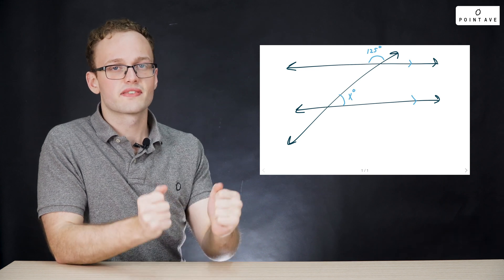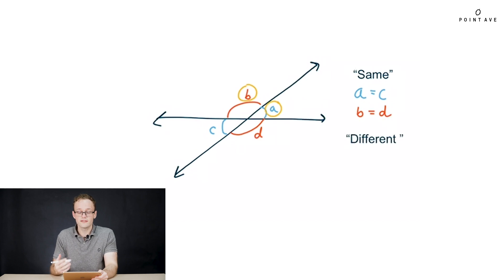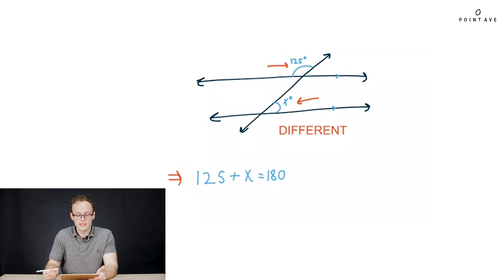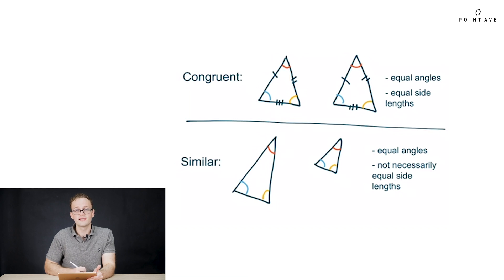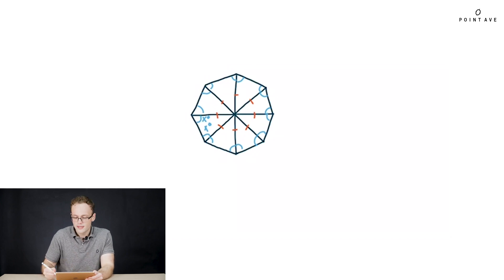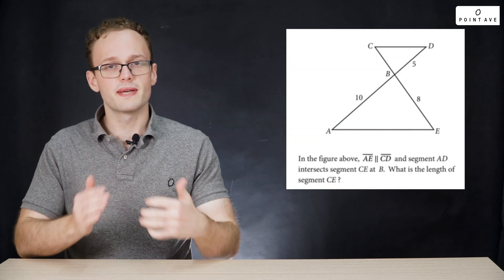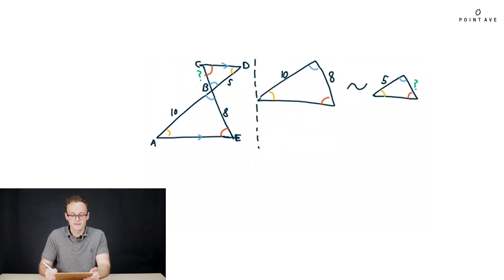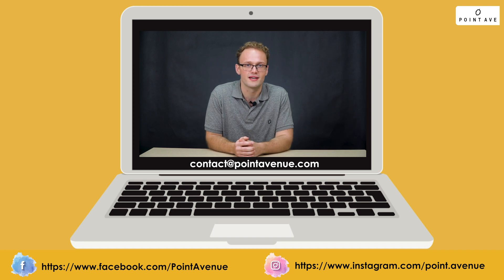SAT Math: Lines, Angles and Triangles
SAT Geometry problems like to focus on challenging 2-dimensional problems with lines, angles, and triangles. In this video, Jake covers the basic ideas that extend to the hardest questions on SAT Geometry which make use of these fundamentals.